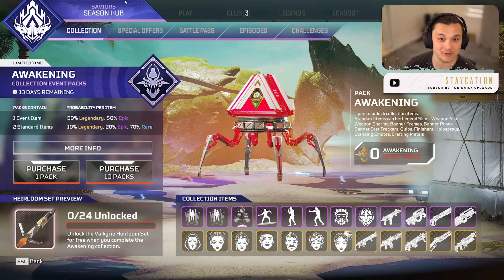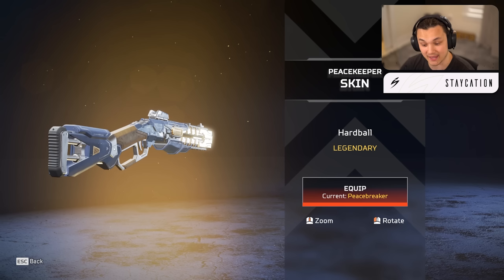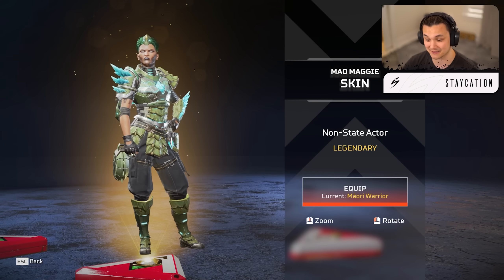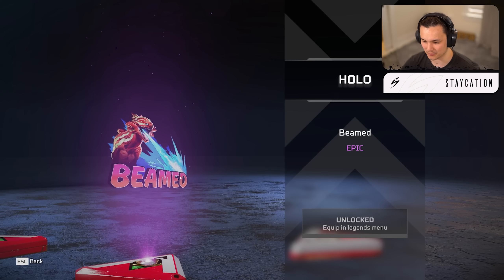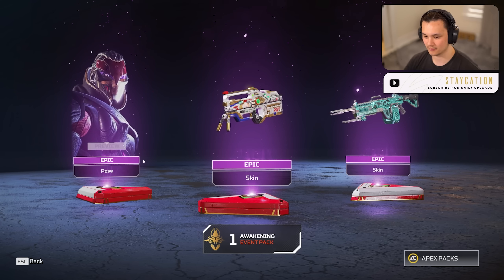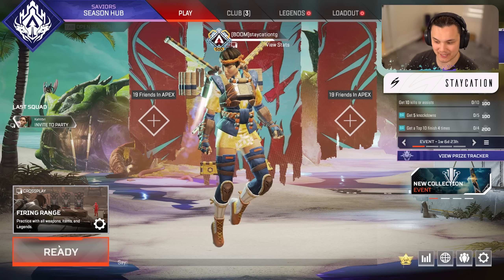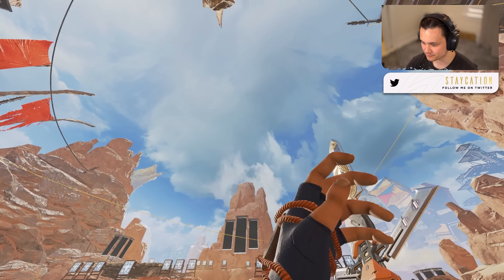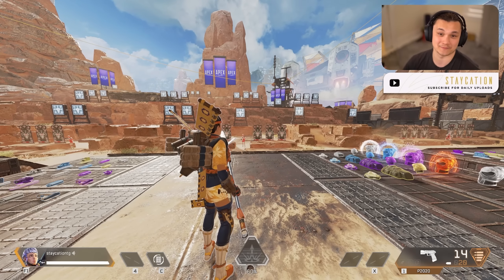Unlocking Valkyrie's Heirloom! - Apex Legends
Valkyrie's heirloom is finally here in Apex Legends Season 13's Awakening Collection Event. Today, we open all 24 collection event packs, unlock Valk's heirloom and take a closer look at all its animations in-game.